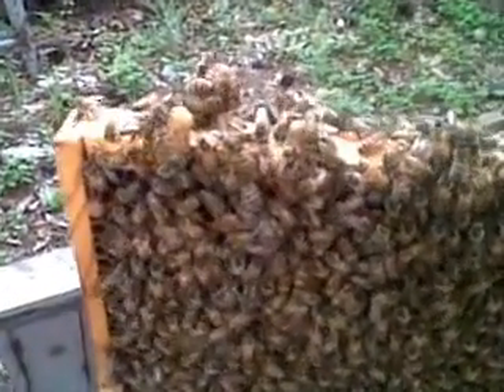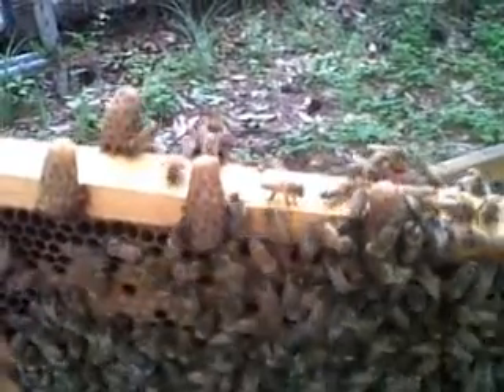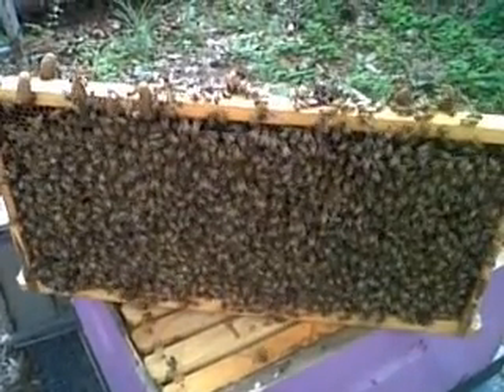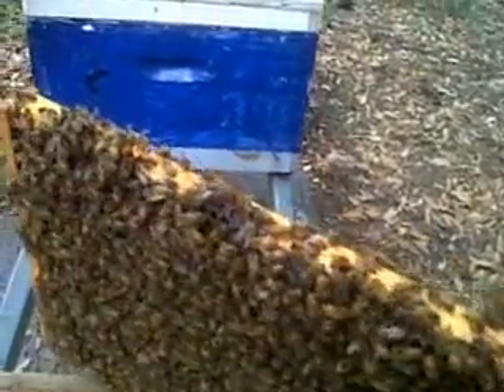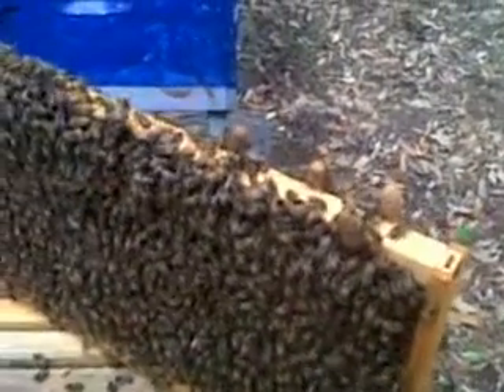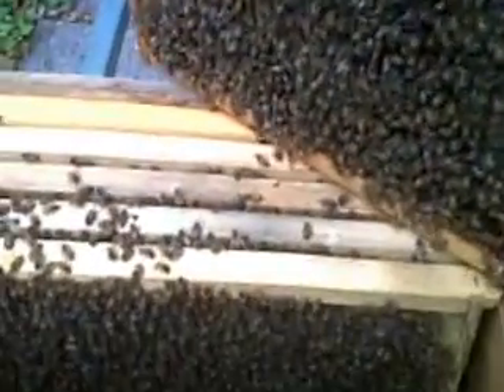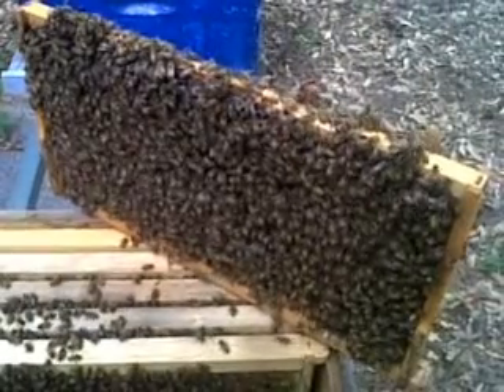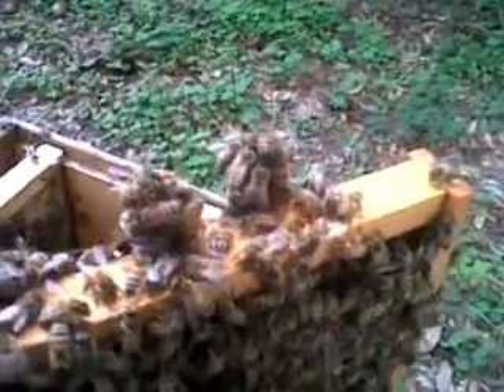Swarm Cells Explained 1 of 2 - North American Bee Hive Co.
I discovered some capped swarm cells in a hive.  I first noticed the population was reduced from an earlier inspection when I discovered the capped swam cells.  I also had moved brood over the excluder a few weeks earlier which seemed to cause a supersedure cell that hatched into a virgin queen which was trapped above the excluder.  I first moved the virgin queen to a nuc box to separate her from the rest of the hive while I sorted everything out.  Second I split the remainder of the hive leaving the swarm cells in the parent hive.  I destroyed three of the five cells to prevent casting and left two to hatch out.